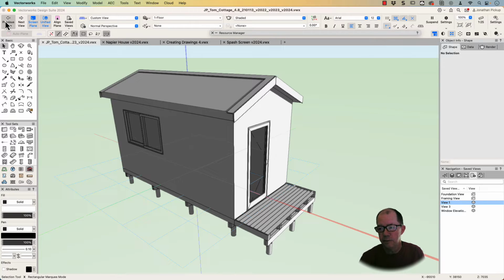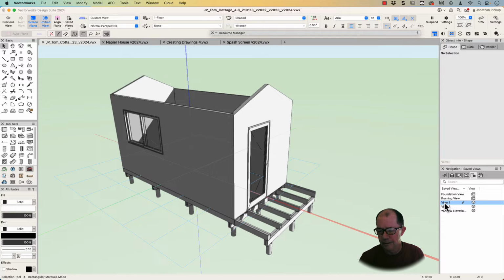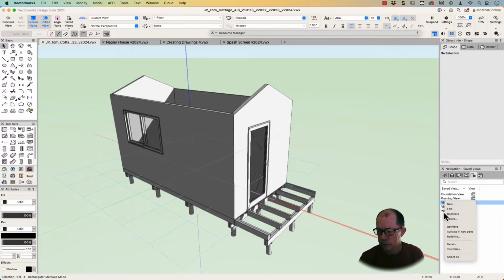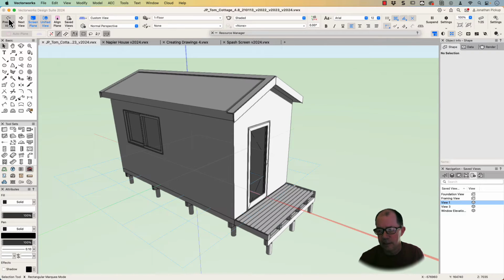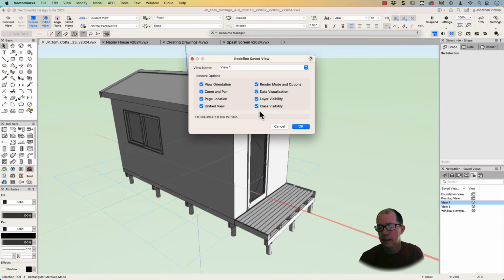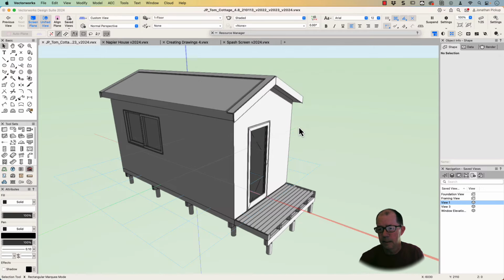Redefine Your Saved Views In Vectorworks 2024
Saved views allow you to define specific settings for each view, including layer visibility and class visibility. This means you can easily switch between different views without manually adjusting the visibility settings each time, but what if you make a mistake?

This movie explains the importance of redefining saved views when changes are made to the visibility settings. By redefining the saved view, you ensure that the changes are reflected in the view, providing an up-to-date representation of the project.